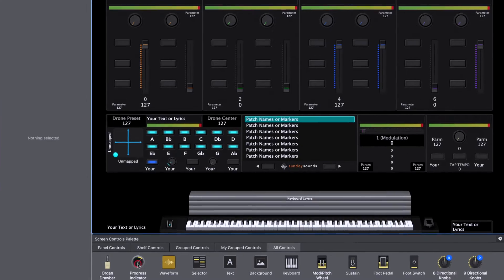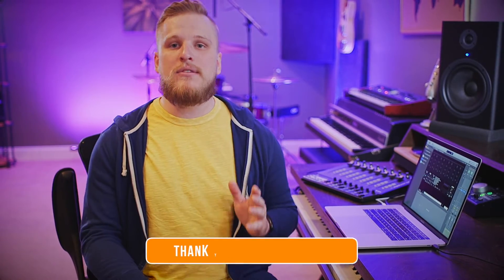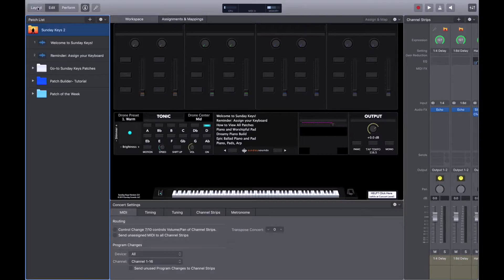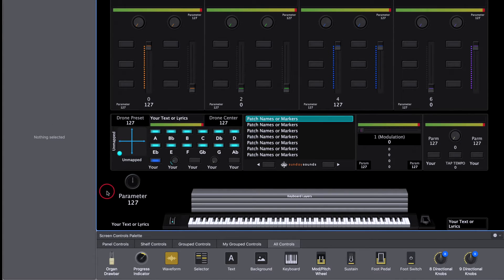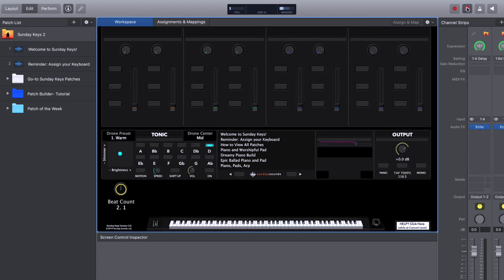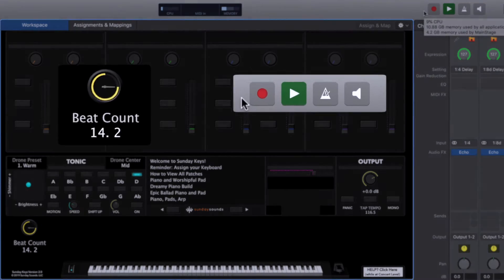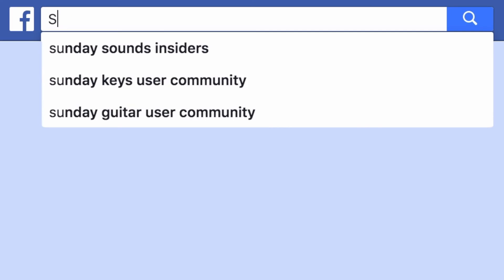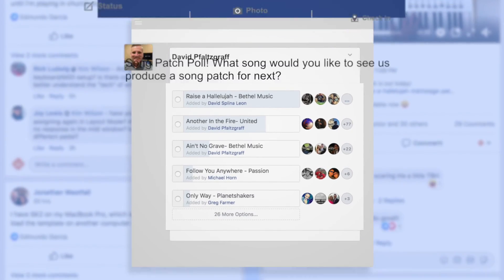MainStage Tutorial: Create a Visual Metronome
Starting a song solo or vamping for a while and want to make sure you're near the right tempo? Don't want to commit to an audio metronome but want a bit of reference for your team's tempo? Check out this super easy technique for adding a visual metronome to MainStage!